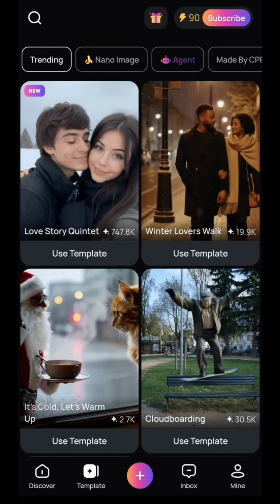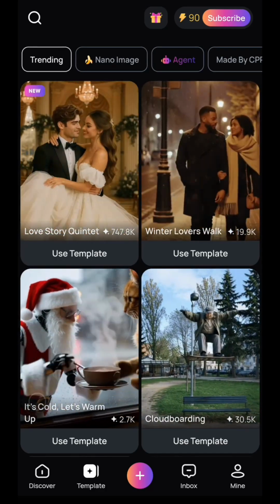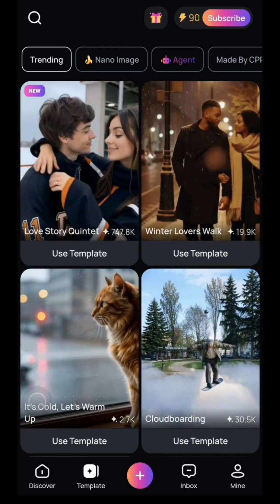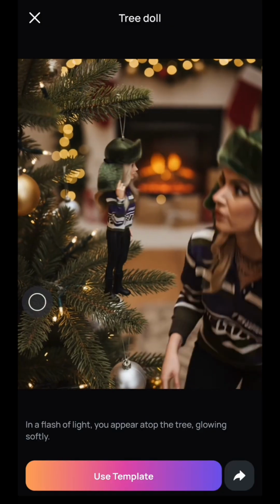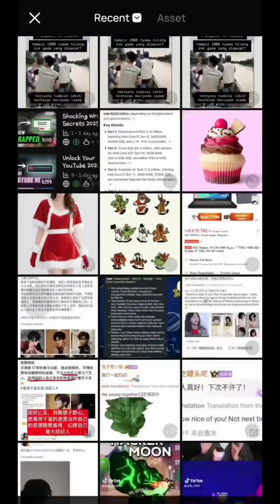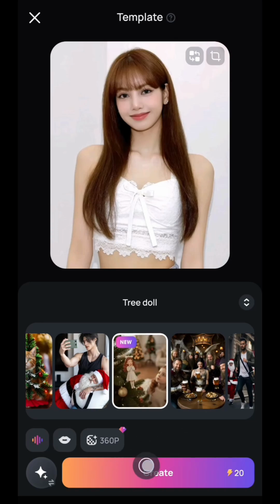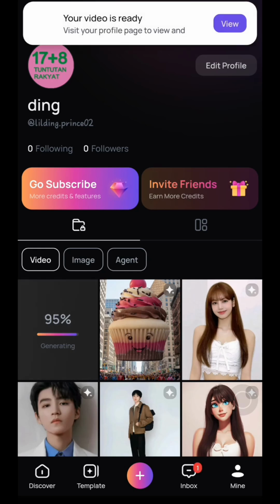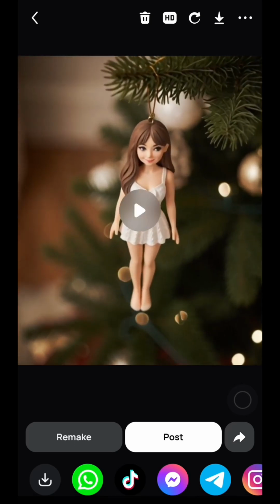Turn Photos into Christmas Tree Doll Ornaments in PixVerse | Easy Holiday Effect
Learn how to turn any photo into an adorable Christmas tree doll ornament animation using PixVerse. This step-by-step tutorial shows you how to use the web browser or mobile app, log in with free daily credits, find the holiday doll template, and upload your portrait to create a magical festive video effect for your social media posts.

christmas doll animation, pixverse tutorial, christmas tree ornament effect, holiday photo animation, pixverse templates

0:00 PixVerse Christmas Doll Animation Tutorial
0:23 Open PixVerse and Use Free Credits
0:43 Find the Christmas Tree Doll Template
1:25 Upload Photo and Create Animation
2:18 View Final Christmas Ornament Animation